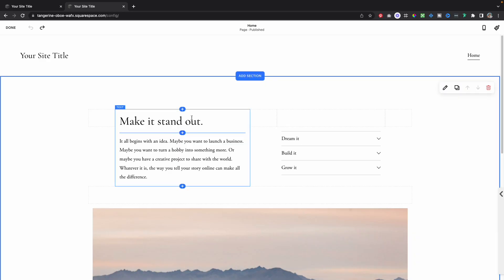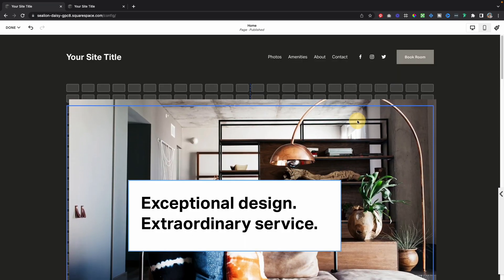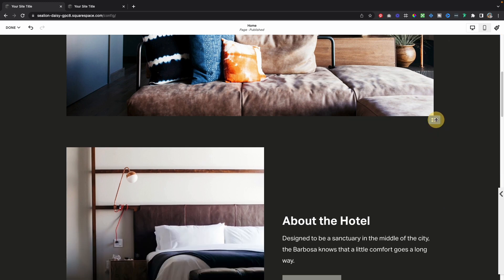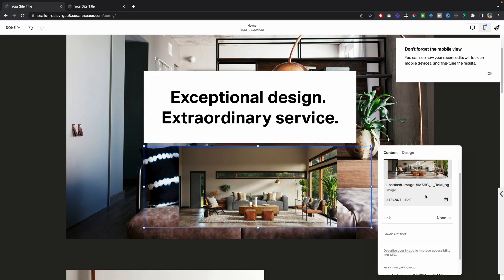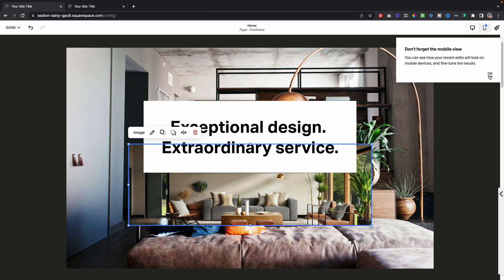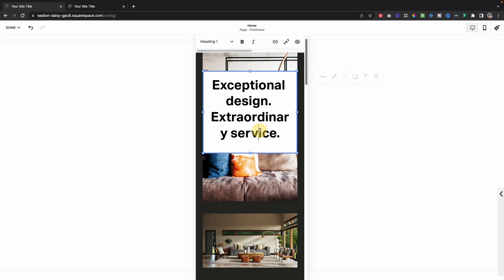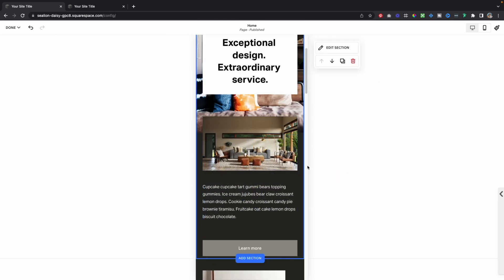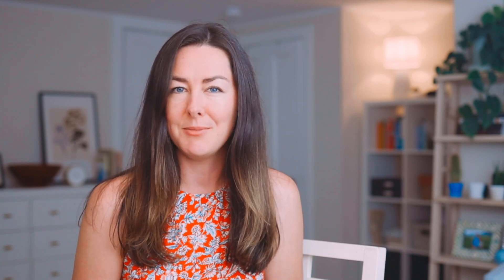How to Use Squarespace Fluid Engine? And Should You Upgrade Your Website Sections?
If you would like support with your migration from Squarespace 7.0 to 7.1 so you can check out the latest features including Fluid Engine, fill out the form at the bottom of the

Hope you enjoy this overview on how to use and setup Fluid Engine sections on your Squarespace website!

As a longtime Squarespace user, I’ve been dreaming of an eventual upgrade to their already-great drag-and-drop editor. Well, Squarespace has answered my prayers! They recently announced Fluid Engine, their new drag-and-drop editor, and I’m already in love. Here’s everything you need to know about Fluid Engine’s interface, plus a few glitches to look out for.

// CHAPTERS
00:00 Introduction
01:02 What is Fluid Engine?
02:39 How to access Fluid Engine in Squarespace
03:44 Comparing the classic editor and Fluid Engine interfaces
04:40 A demo of the new Fluid Engine editor
07:33 How to optimize mobile design in Fluid Engine
10:13 Additional features and settings
12:46 Which pages don’t have Fluid Engine yet
13:07 Should you upgrade your existing site to Fluid Engine?
15:39 How Fluid Engine affects SEO and accessibility
16:56 My final thoughts